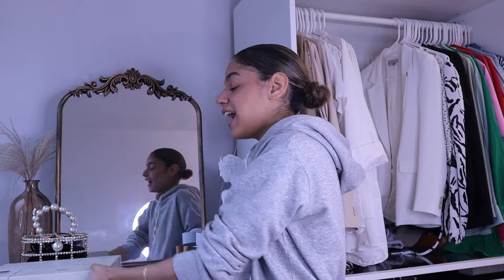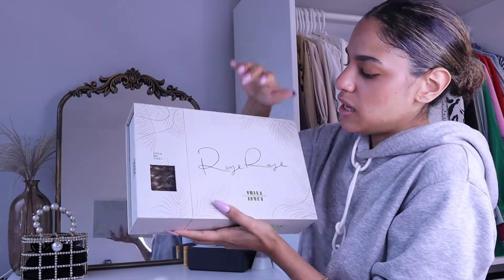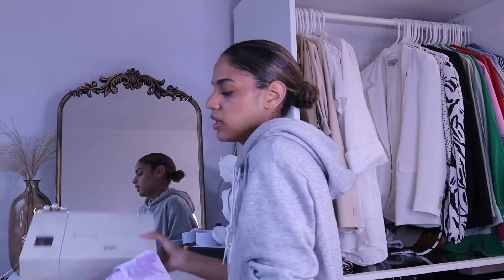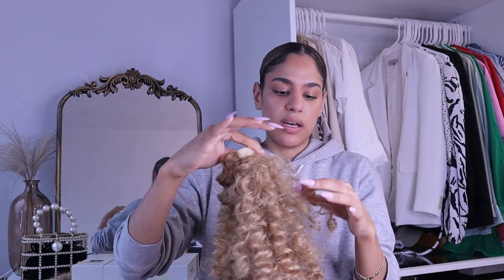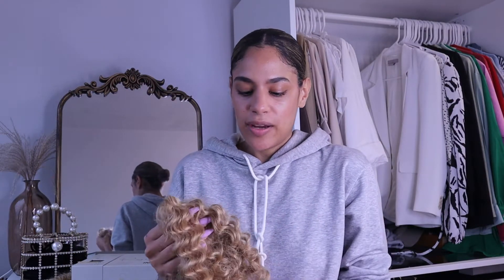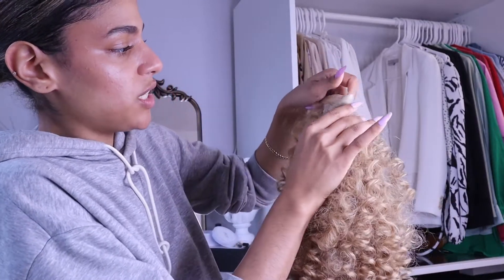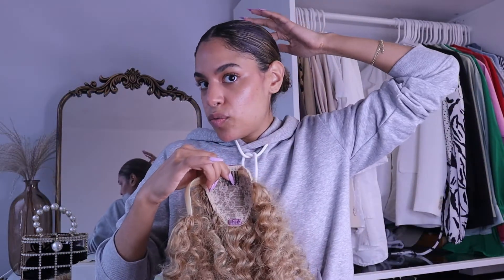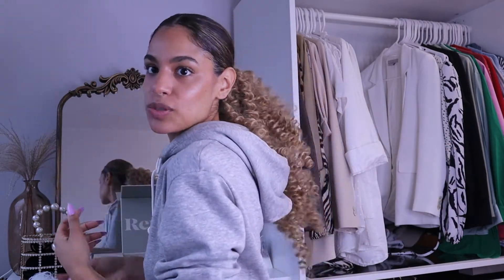I Got the Zoe Ponytail from the INSERT NAME HERE AND ITSMYRAYERAYE Collab!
I got the synthetic Zoe Ponytail from the Insert name here and itsmyrayeraye collab! Watch till the end to see my honest thoughts and short demo on how I install it over a bun!